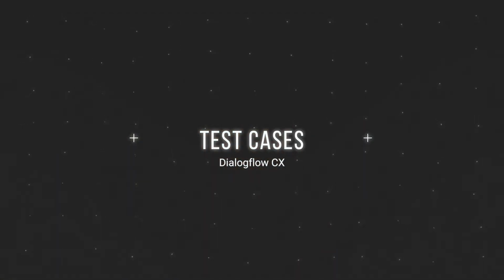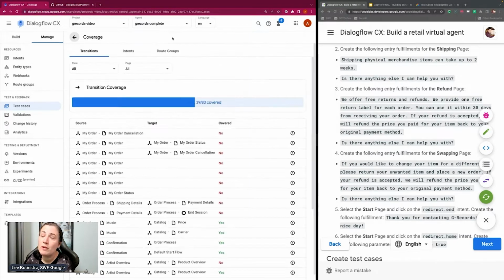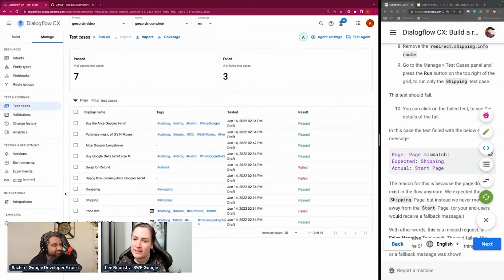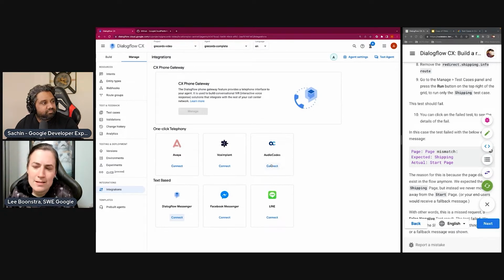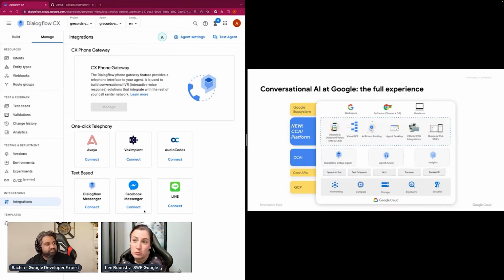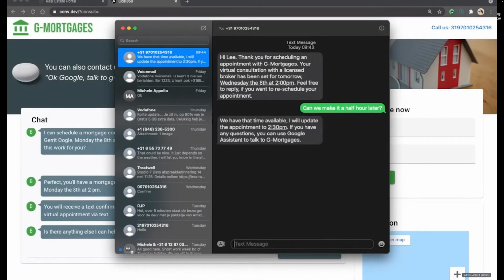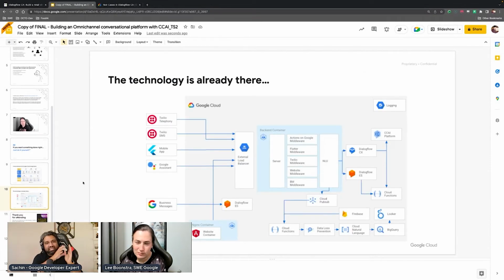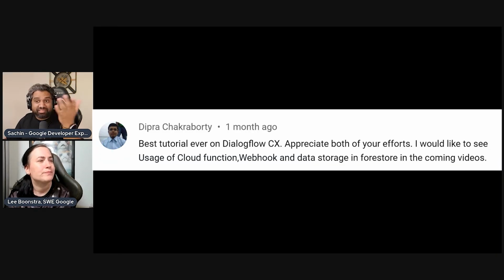Dialogflow CX - Integrations, Test Cases, CCAI - Build a retail virtual agent from scratch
In this tutorial, you will learn how to build a chatbot and voicebot from scratch using Dialogflow CX, a Conversational AI Platform (CAIP) for building conversational UIs. This tutorial covers some of the new concepts in Dialogflow CX like Test Cases, Test Coverage, Integrations with other platforms like Facebook Messenger and Contact Centers, Twilio, etc, and more. Dialogflow CX can implement virtual agents, like chatbots, voice bots, phone gateways, and can support multiple channels in over 50 different languages.

In this Dialogflow CX tutorial series, you will learn how to build a retail virtual agent from scratch with Dialogflow CX as part of the Ultimate Chatbot Tutorials. This video series also acts as video documentation of all the features of Dialogflow CX.

This codelab video will guide you how to build a website chatbot for retail. The fictional business we are building the chatbot for is called: G-Records. We will be building an e-commerce chatbot that can be integrated with your website or multiple platforms.

At the end of this video, you can use the chatbot, to order shirts or music or you can ask about your order status. Dialogflow CX is part of Google Cloud Contact Center AI Platform. (CCAI Platform)

What you'll learn on Dialogflow CX
You will learn the benefits of Dialogflow CX compared to Dialogflow ES by doing! It includes the following concepts:

How to create a Dialogflow CX virtual agent within Google Cloud
Learn how to build a chatbot from scratch
Learn how to design conversational flows
Learn how to create flows
Learn how to create entities
Learn how to create intents
Learn how to create pages and transition pages with state handlers
Learn how to transition pages with intent routes
Learn how to transition pages with parameters & condition routes
Learn how to return conditional responses with system functions
Learn how to create fallback messages
Learn how to use the simulator
Learn how to create test cases & test coverage

Also, follow the Ultimate Chatbot Tutorial Series.